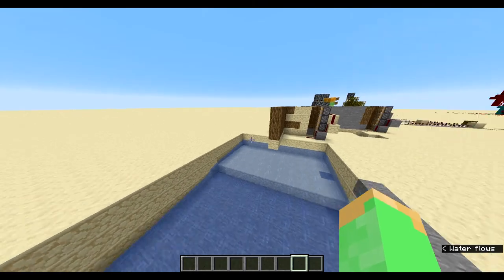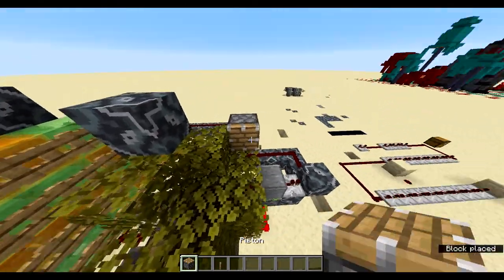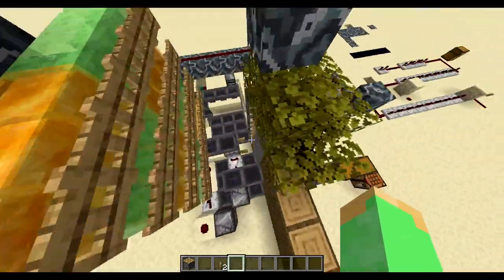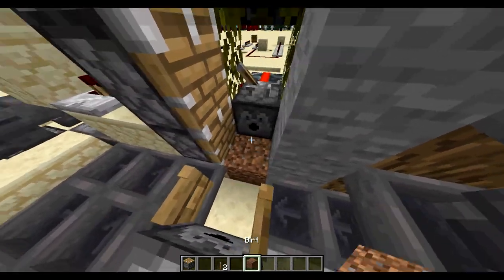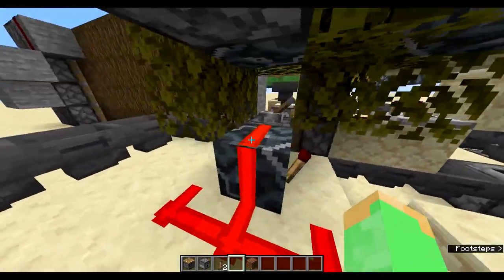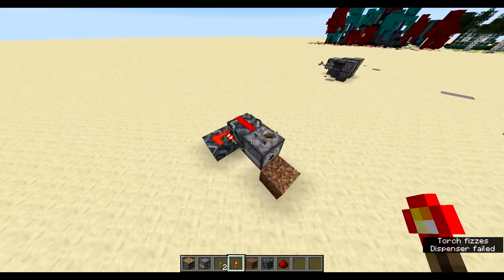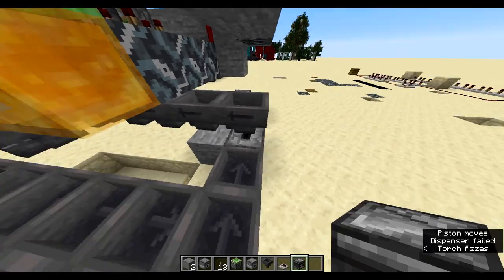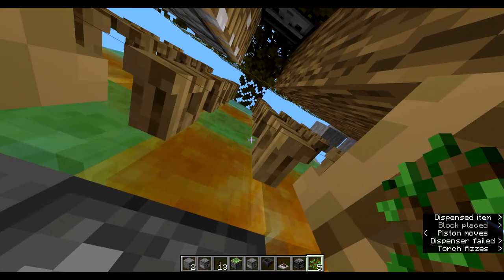simple oak only tree farm 1 15 up and java edition only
hope you enjoyed this video/tutorial it was fun and pretty complicated but I wanted to do this for my Minecraft series: My World in game Minecraft music is by: C418 and the intro and outro music by: movavi video suite 2020 so the hashtags you probably are going to ignor and now I I can spell weird because at this point your done looking at the discripiot Right? ok...lol minecraft redstone treefarm simple farm bee honey if you look this far down into the depths of this description than you should probably like and subscribe if you already have because of my charm LOL